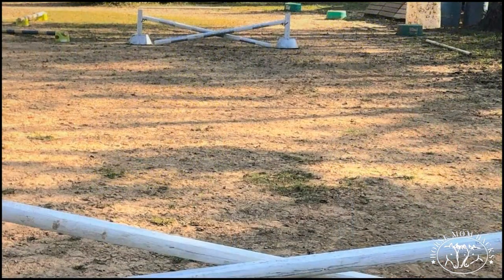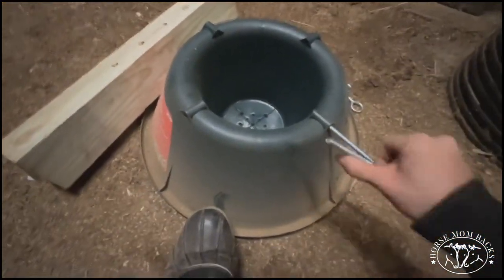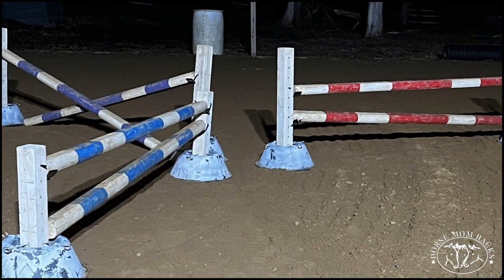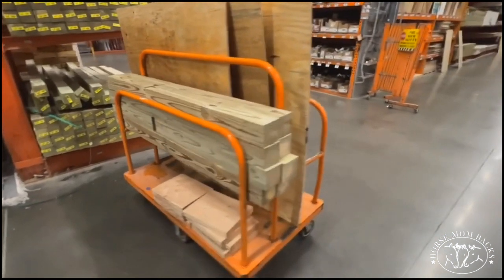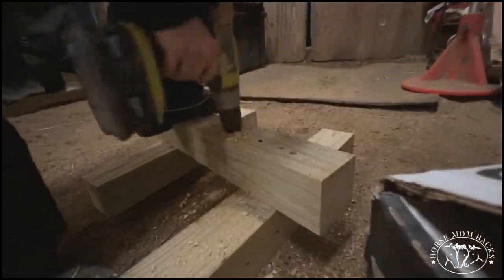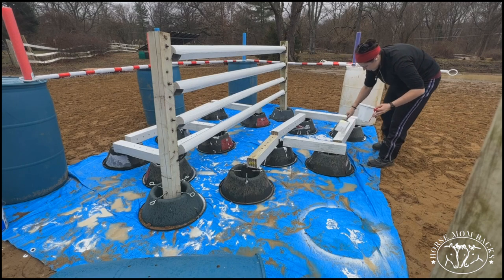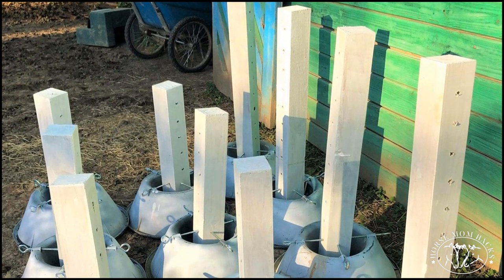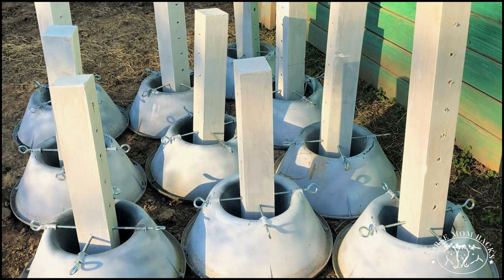DIY Christmas Jump Standards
Tis the season! Now that we're passing the holiday season, the cheap plastic Christmas tree bases are typically on major sales to get rid of remaining inventory at your local stores and is the perfect time to buy! During season, they usually mark these up to about $30, but after the season they can usually be found under $10, sometimes even $5! These stands are perfect to use as bases for some cheap and easy jump standards as not only can they be left outside in the elements, but they also hold up pretty well when holding jump poles sturdy.

This week, I'll be going over how to put together DIY Christmas jump standards and why I love them.

I